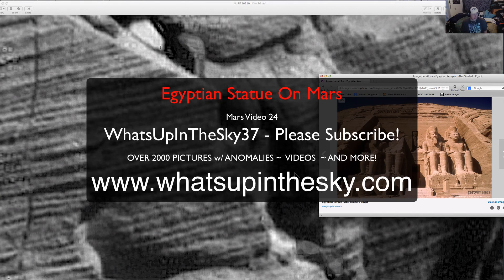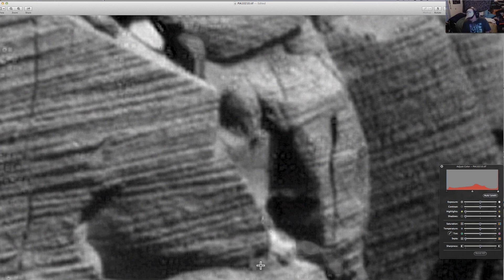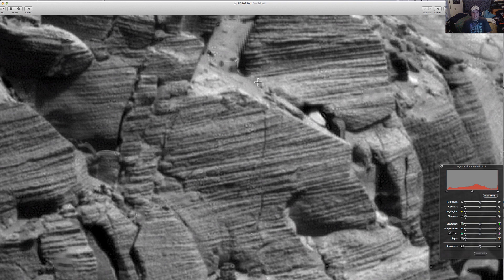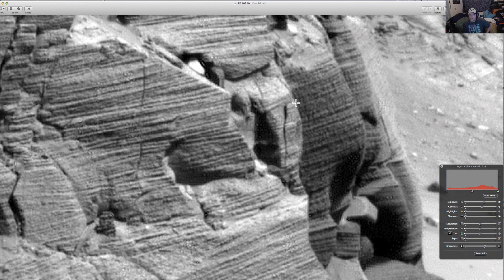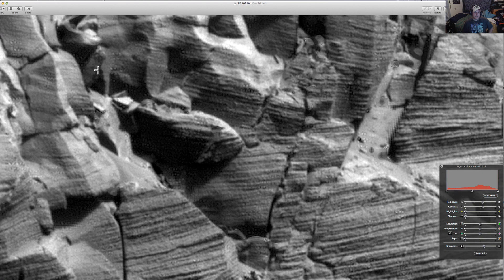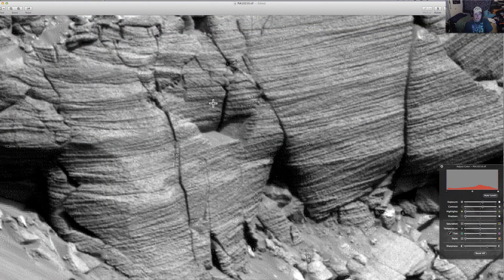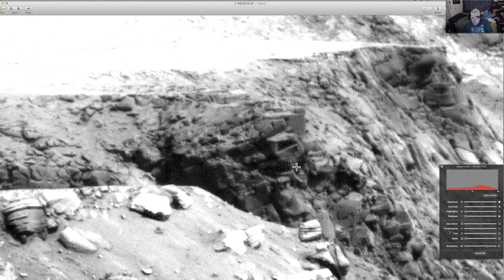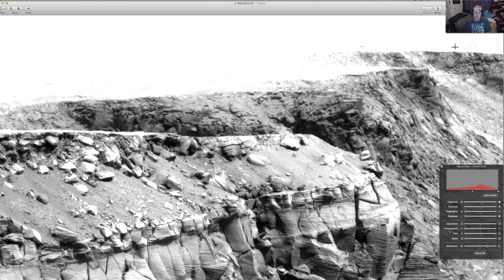NASA Rover finds Egyptian Statue on Mars?!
- Video number 24 in our Mars video series takes us to the Victoria Crater photographed by the Opportunity Rover in 2007.  This feature is well known as the "Egyptian Statue".  We take a look at this Anomaly.  This is a great picture for the collection!

This a direct link to the hi-res .tif file for one of my viewers who was having issues with the NASA